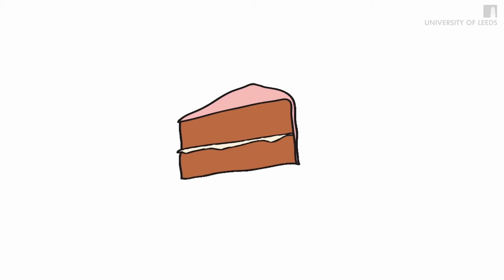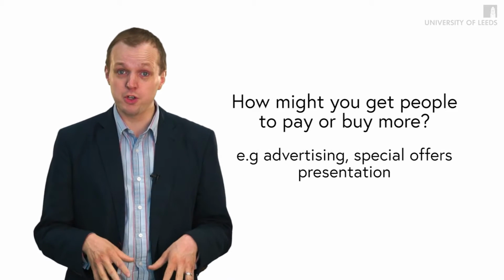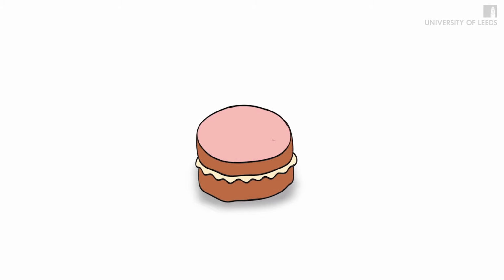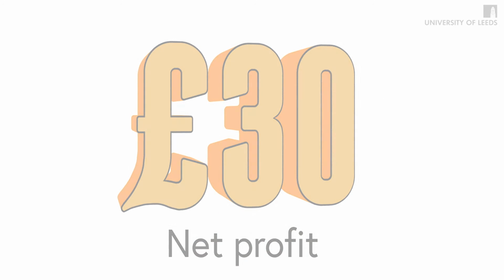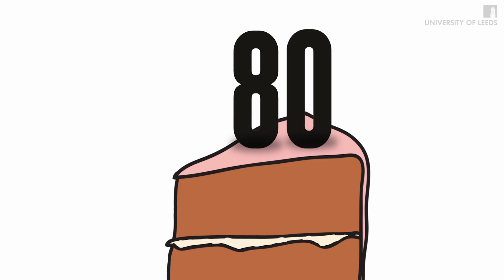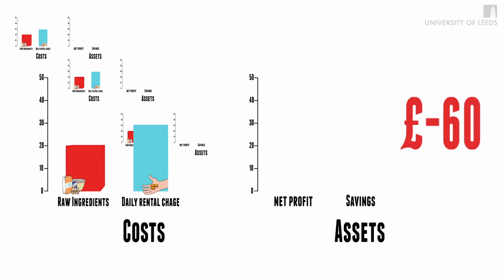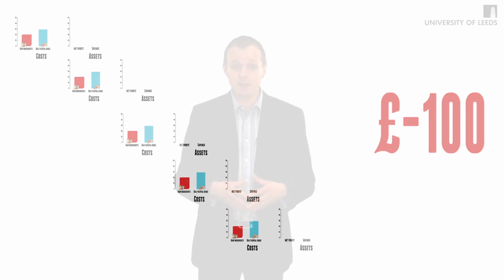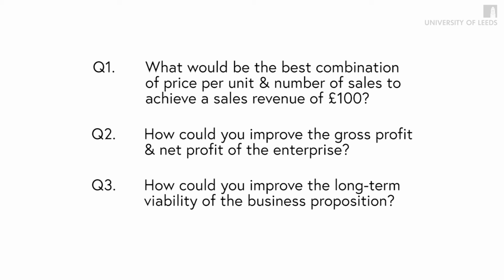18 Interpreting financial performance